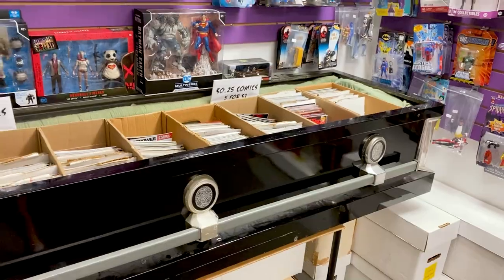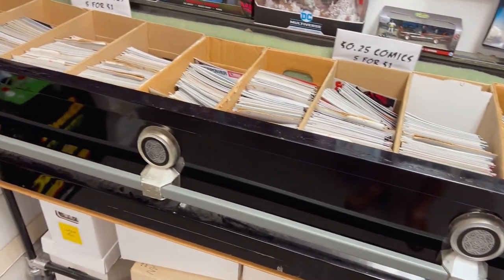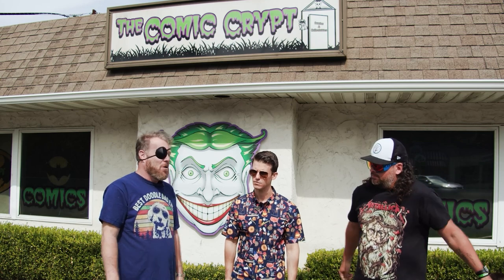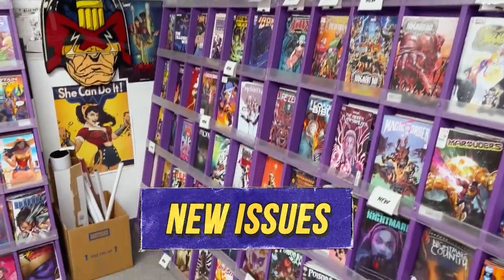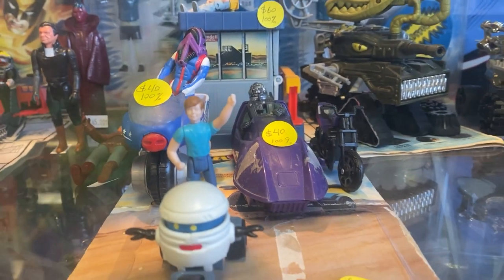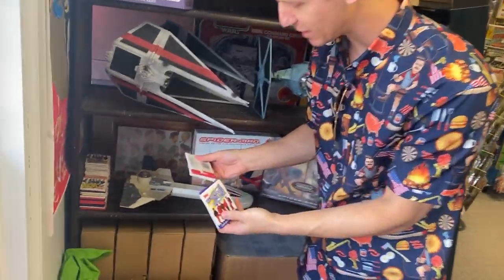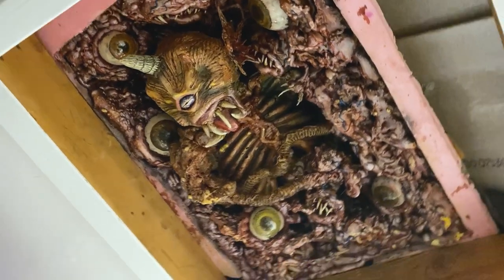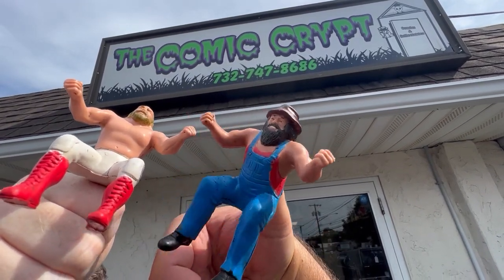This Comic Book Store has our highest score yet in one category🤑Comic Crypt Eatontown, NJ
We took a trip to Eatontown, NJ to check out one of Cal’s favorite comic shops from the town he grew up in! 🤩 Check out our review of The Comic Crypt for comic book hunting thrills. 📽️